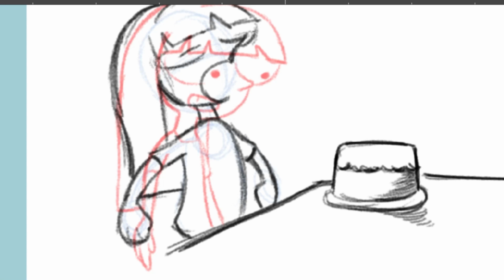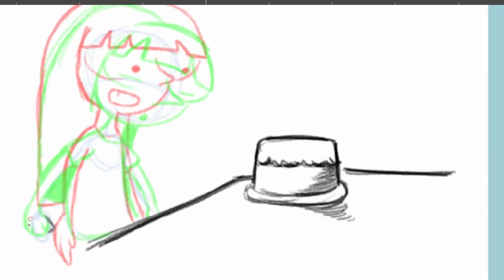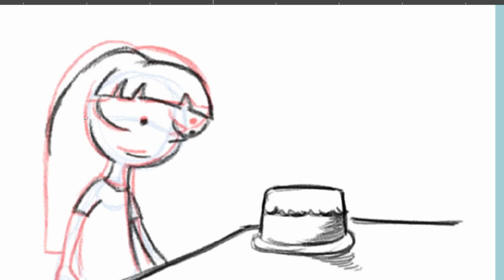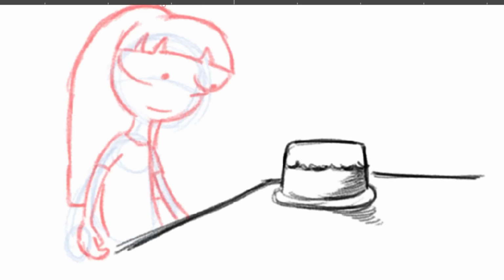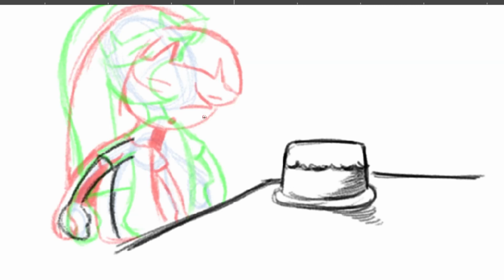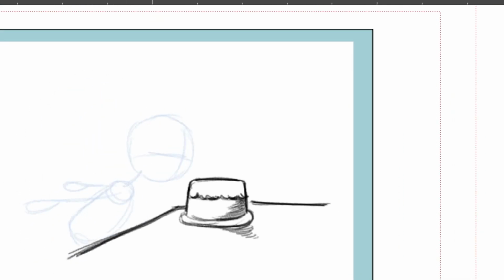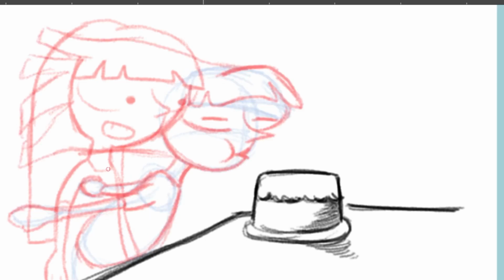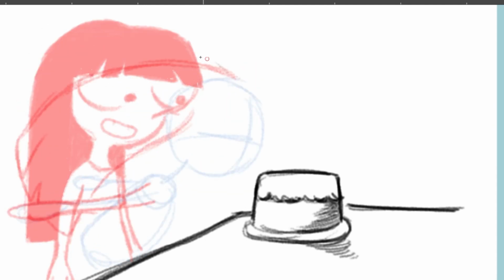2D Animation Workout Day 34